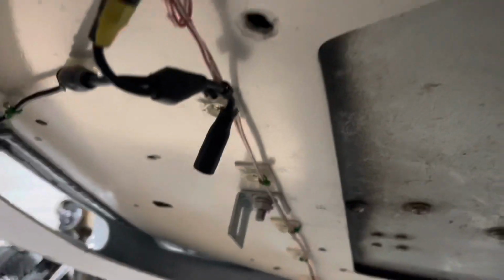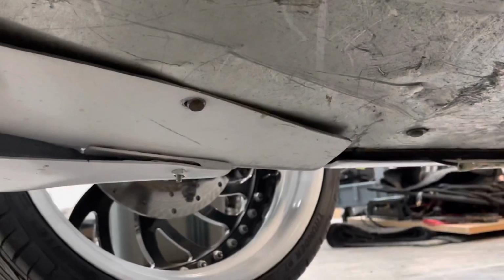Campagna Trex Audio upgrade and wiring rescue. Project resurrection Part 1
Campagna Trex
project resurrection part 1

This bike came in for a audio upgrade and turned into a full rebuild.

Audio

Wiring

Leds

Subwoofer enclosure

Head light harnesses

Tail light harness

Push start conversation

We ran a stinger headunit

Hki dsp

Sound digital amps

Kicker 10 inch subwoofer

DB drive moto 6 cd mids

Optima battery

Stinger power wiring and rca